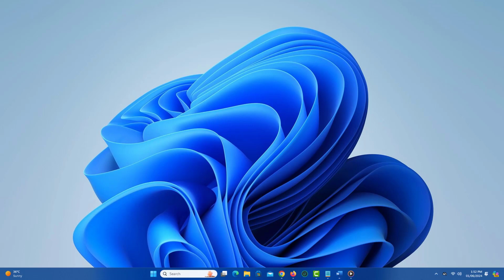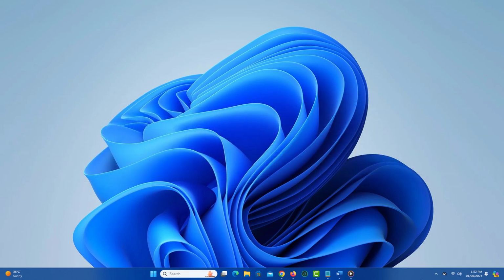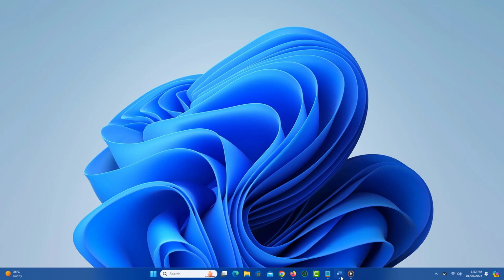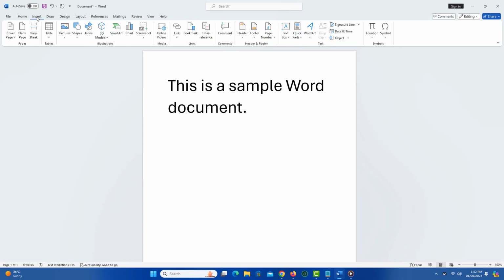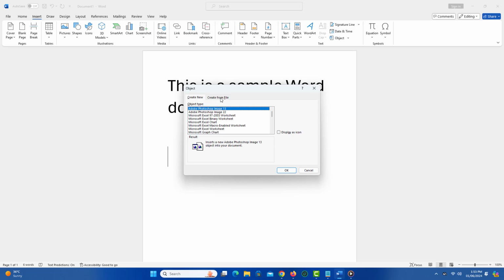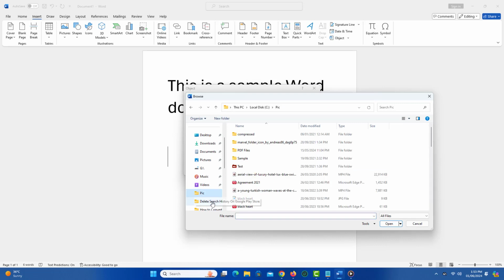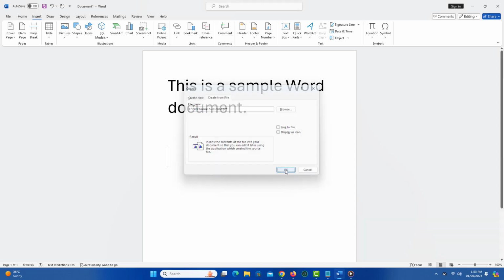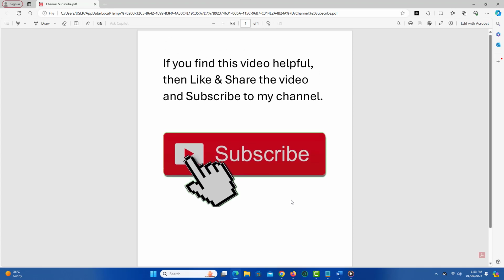How to Insert PDF File in Word document | Add PDF to a Word Document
How to Insert PDF File in Word document. Learn how to easily insert a PDF file into a Word document in just a few simple steps. This tutorial will guide you through the process of seamlessly adding a PDF into your Word file, allowing you to combine different file formats effortlessly. Watch now to streamline your document creation process!

To insert a PDF file into a Word document, follow these steps:

- Open your Word document and navigate to the exact location where you want to insert the PDF file.
- Place your cursor at the desired insertion point.
- Go to the "Insert" tab in the Word toolbar.
- Click "Object" from the available options. Note that the position of this option may vary depending on your version of Microsoft Office.
- Choose "Create from File" in the Object dialog box.
- Click "Browse" to find and select the PDF file you want to insert.
- Click "OK" to add the PDF file to your Word document.
- The PDF file will be displayed as an icon in your document. Double-click the icon to open and view the PDF.

This is how you can insert a PDF file into a Word document.